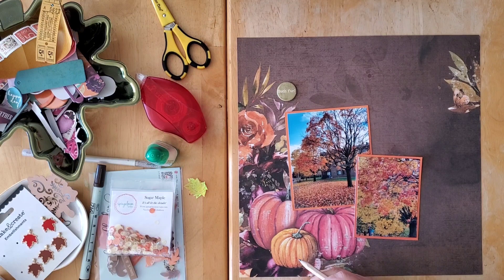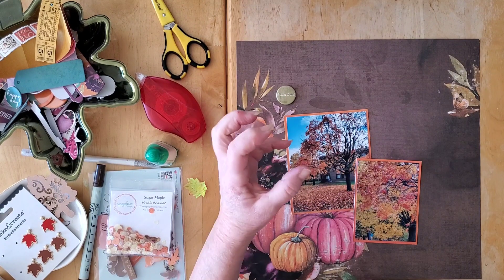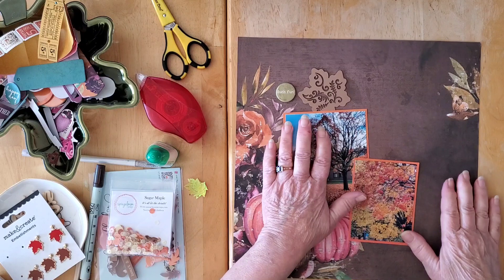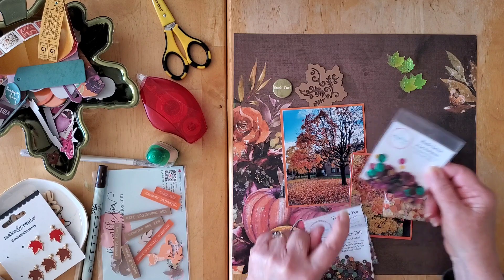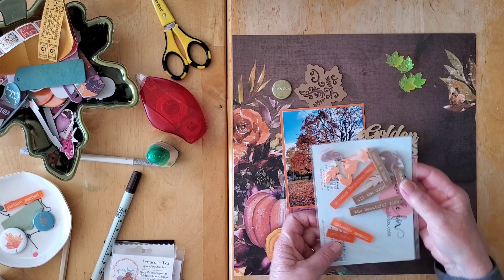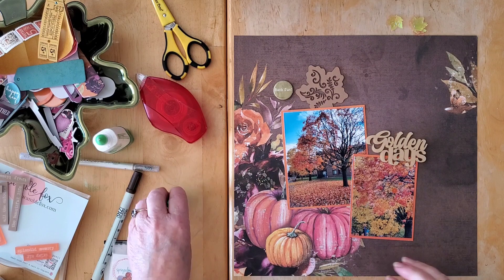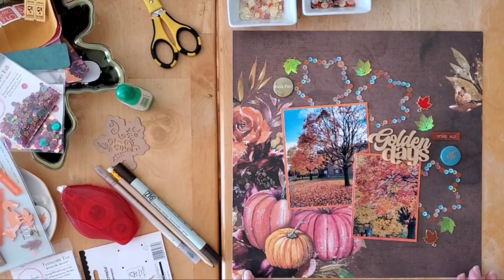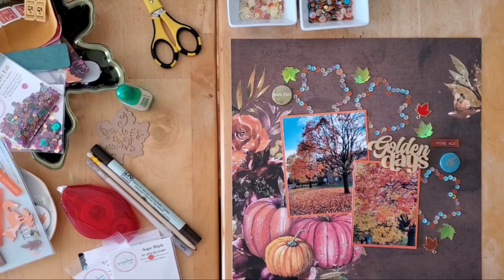SPIEGELMOM SCRAPS DT PROJECT & CollectionObsession - 12X12 GOLDEN DAYS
or visit my online gallery where all my layouts are in albums that are categorised by subject, collection, theme ...